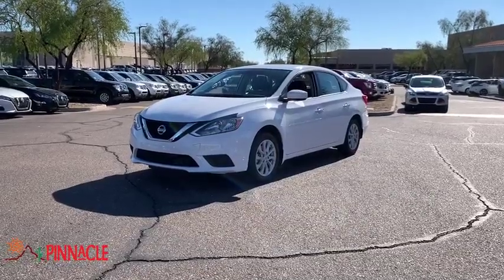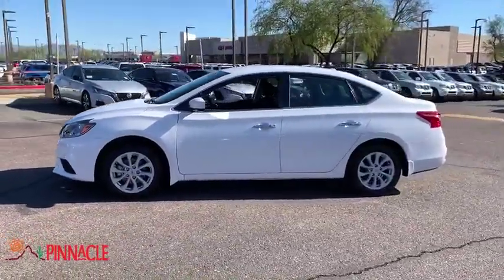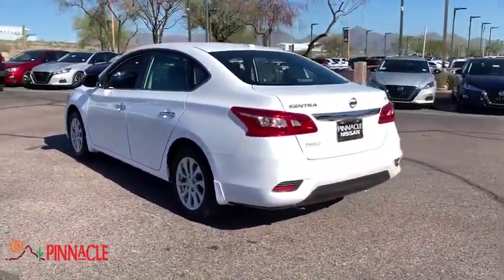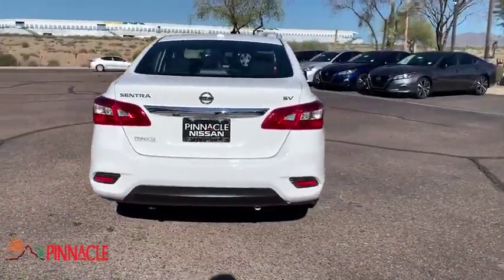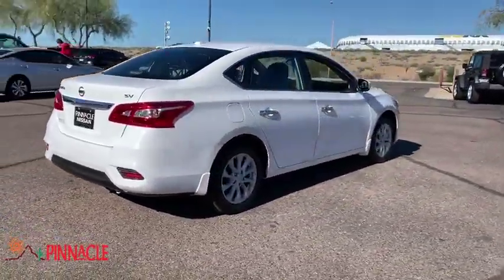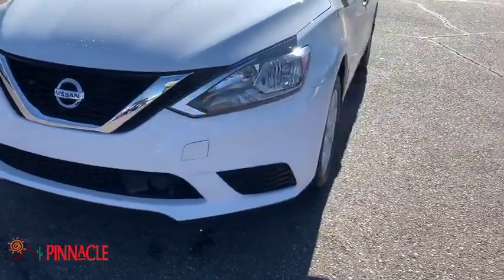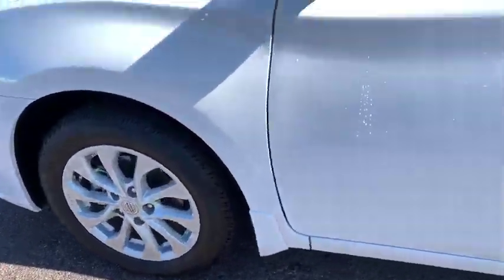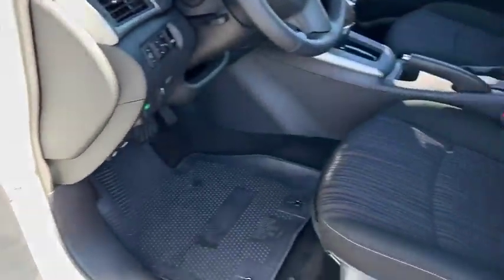2019 Nissan Sentra Phoenix, Scottsdale, Peoria, Tempe, Gilbert, AZ PR17802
Fresh Powder [LISTING TYPE] 2019 Nissan Sentra available in Phoenix, Arizona at Pinnacle Nissan. Servicing the Scottsdale, Peoria, Tempe, Gilbert, AZ area.

Pinnacle Nissan
7601 E Frank Lloyd Wright Blvd

Recent Arrival! Clean CARFAX. Certified. CVT with Xtronic, Charcoal w/Cloth Seat Trim. Odometer is 3862 miles below market average! Fresh Powder 2019 Nissan Sentra SV 1.8L 4-Cylinder DOHC 16V FWDbrbrNissan Details:brbr  * Transferable Warrantybr  * Vehicle Historybr  * Warranty Deductible: $100br  * Roadside Assistancebr  * Limited Warranty: 84 Month/100,000 Mile (whichever comes first) from original in-service datebr  * 167 Point Inspectionbr  * Includes Car Rental and Trip Interruption ReimbursementbrbrbrWe provide 145 point inpection on all our used vehicles. 0% Financing available on this vehicle It's our mission to faithfully serve our Phoenix-area friends and neighbors, including folks in Sun City, Avondale, Glendale, Scottsdale, Cave Creek, Mesa and Tempe.